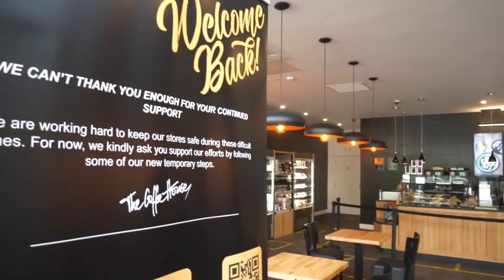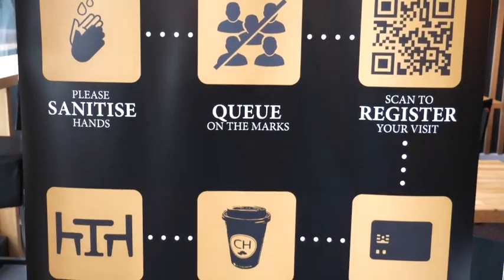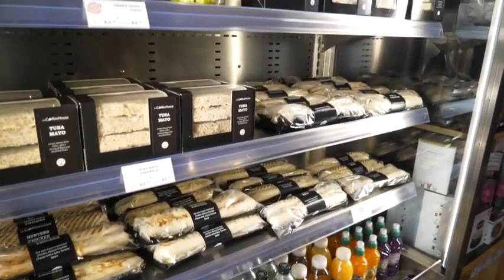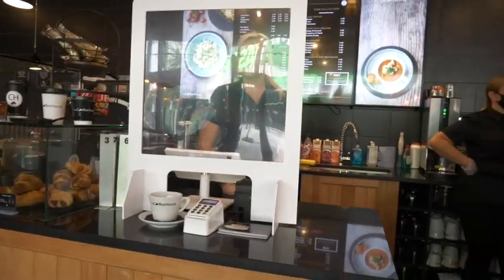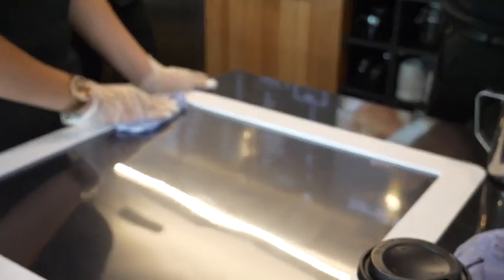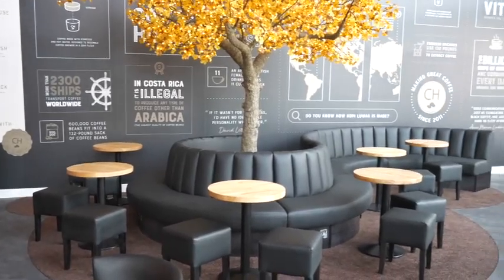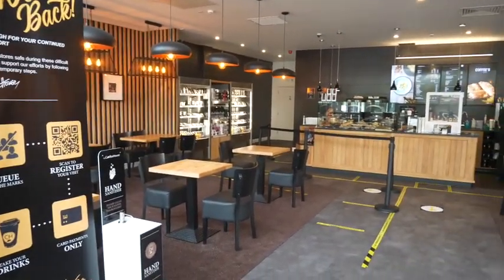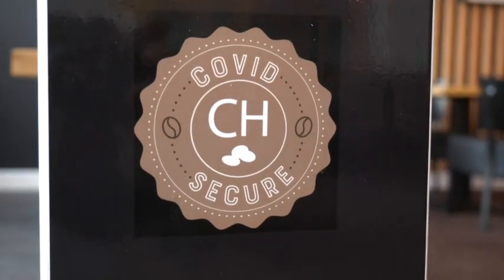Safety Measures at The Coffee House Barons Quay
We went along to meet the manager at The Coffee House, Barons Quay to see how they are keeping staff and customers safe - while still providing a warm welcome to all 😊